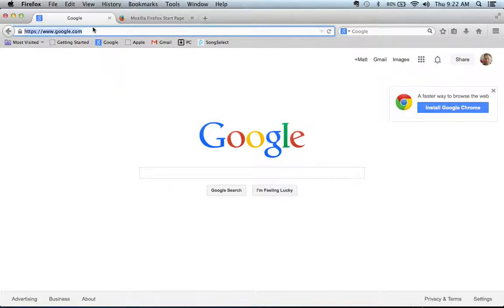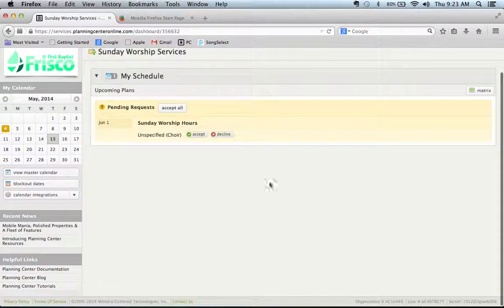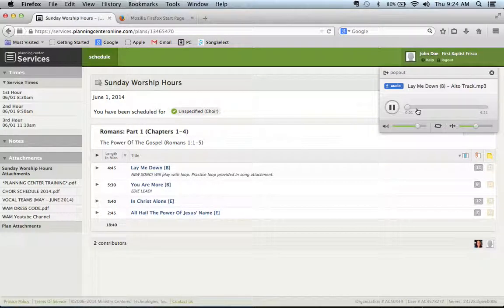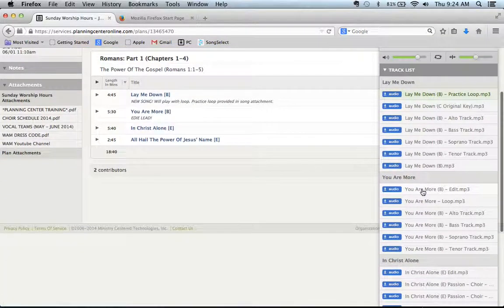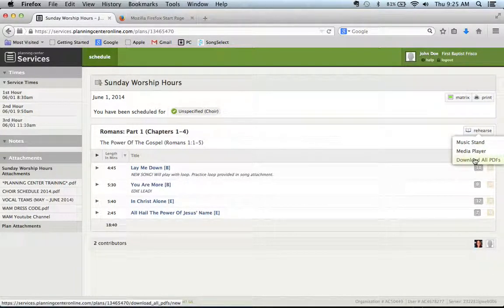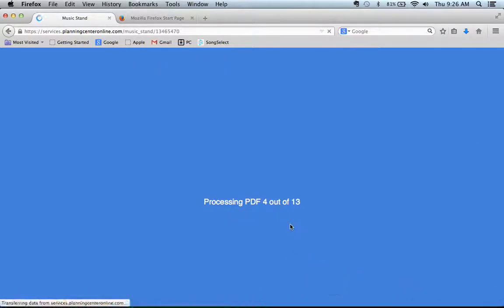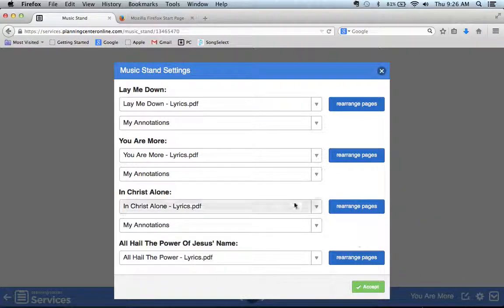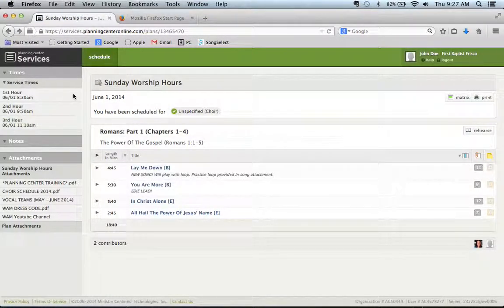How To Access Audio Files and Sheet Music In Planning Center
This tutorial shows you how to access plan files on Planning Center from your desktop.